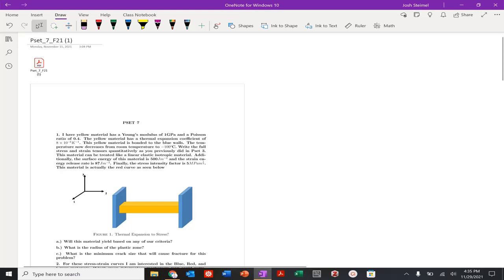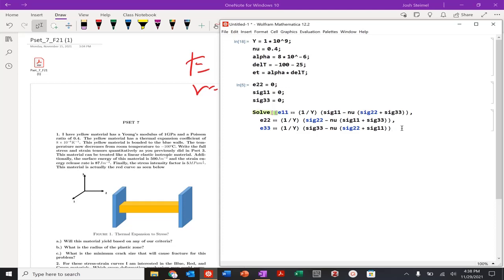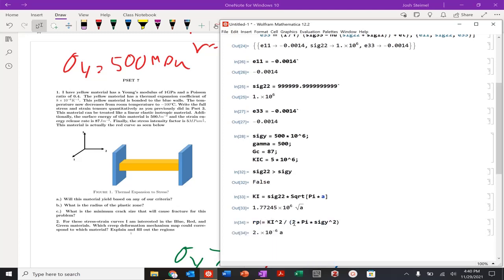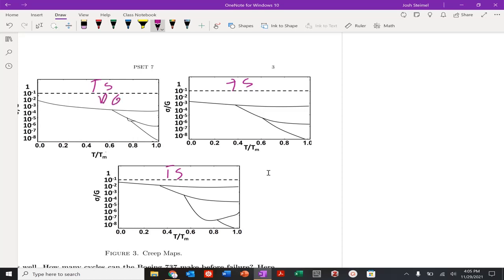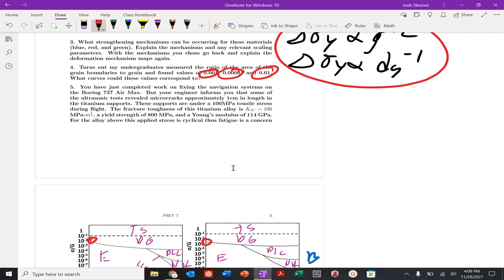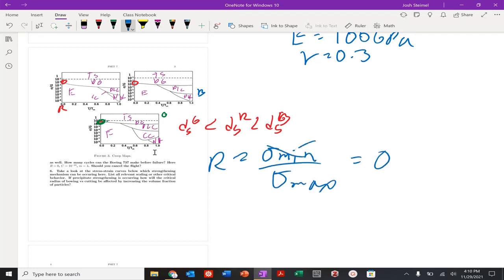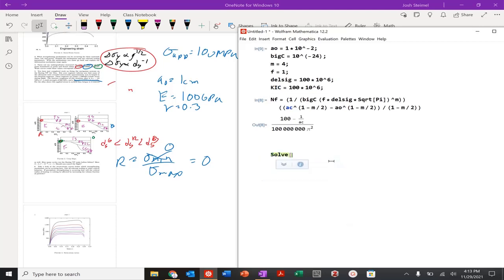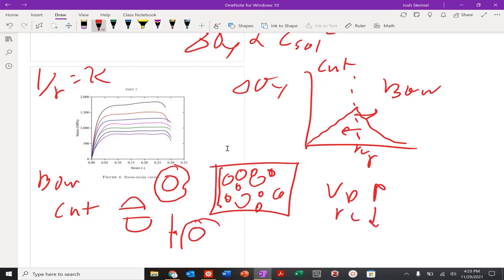MECH293A Pset 7 Solutions